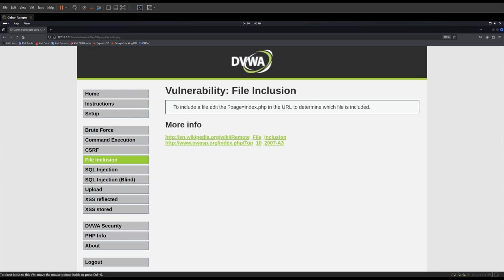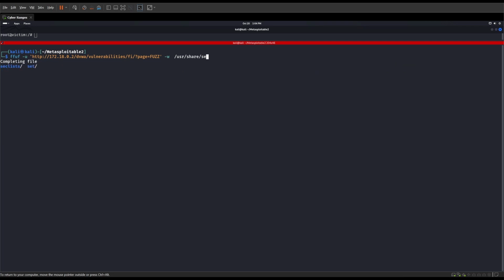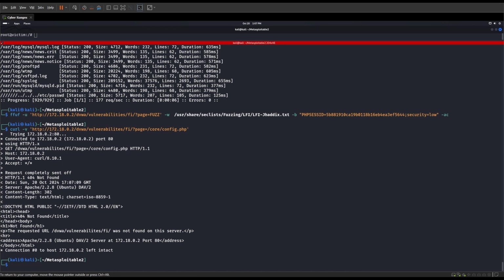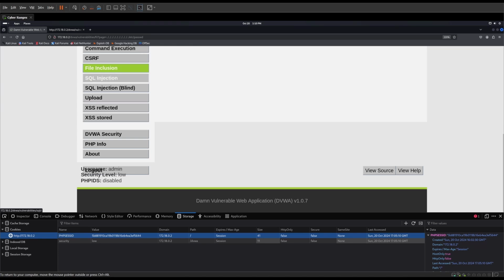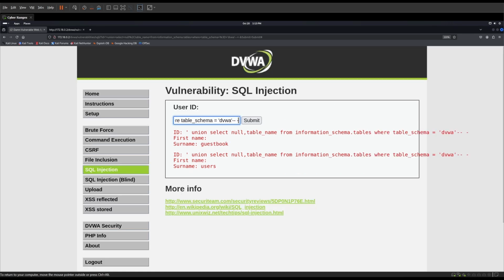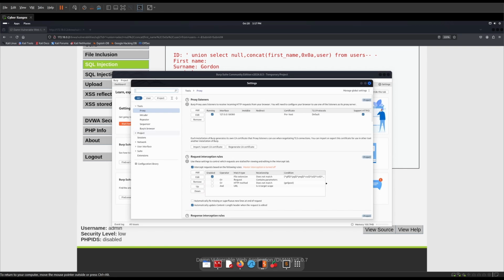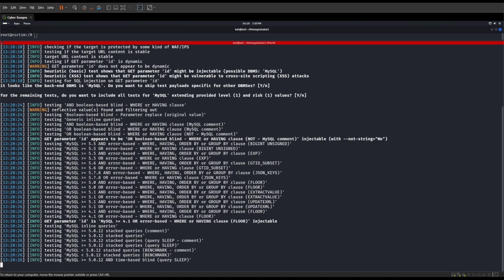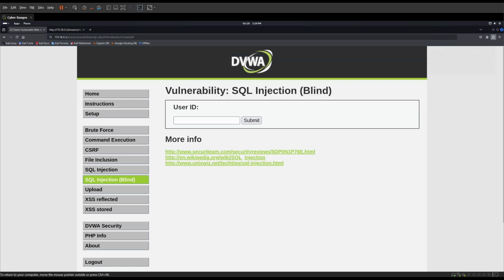Web LFI and SQLi MarauderSec